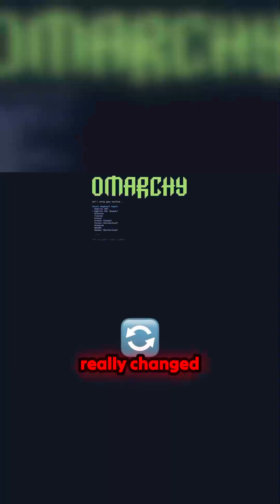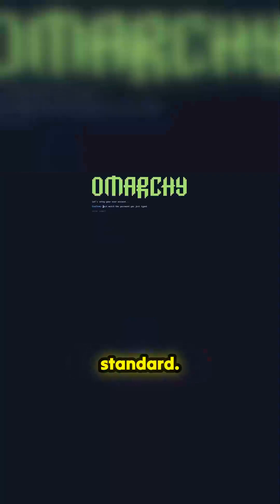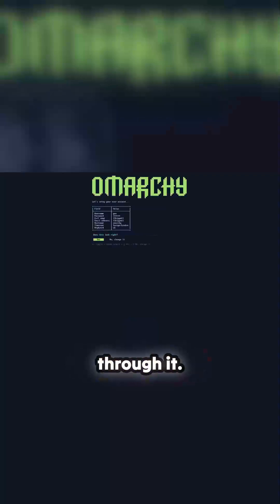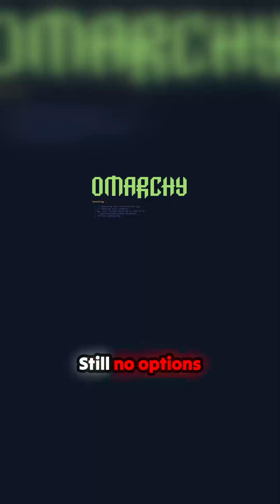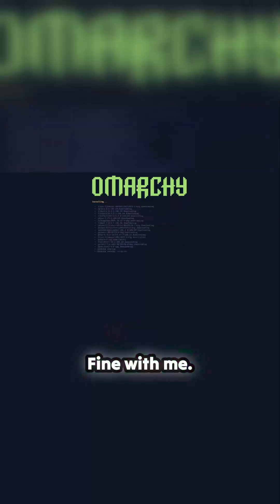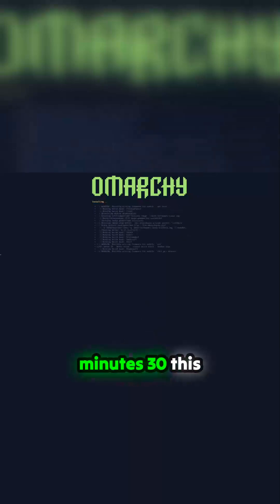Experience the Lightning Fast Omarchy 3.1 Clean Install Like Never Before!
Discover the power of a fresh start with Omarchy OS 3.1! Dive into the essentials of a clean installation performed from scratch. Witness a streamlined approach that emphasizes speed and efficiency, clocking in at just over 4 minutes. This walkthrough reveals not only the installation process but also highlights personalized tweaks and scripts crafted to optimize performance. Whether you're a seasoned Linux user or just getting started, these insights could revolutionize your setup. Don't miss the resource links provided for all the scripts used – it's all about sharing the knowledge to elevate your Omarchy experience.
00:00